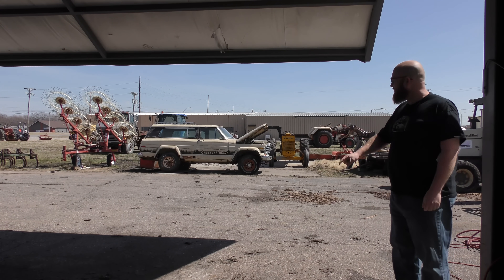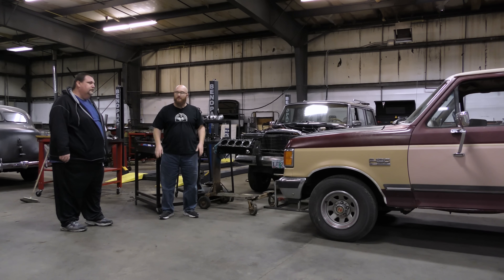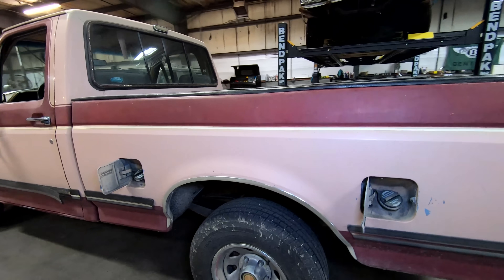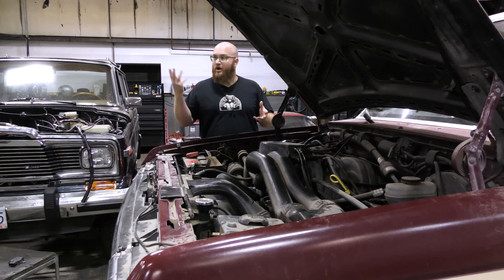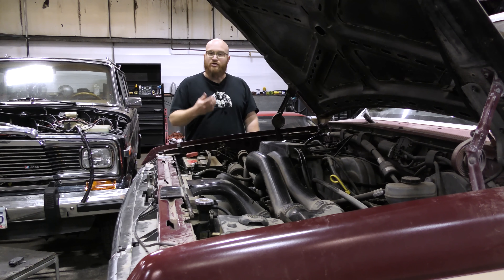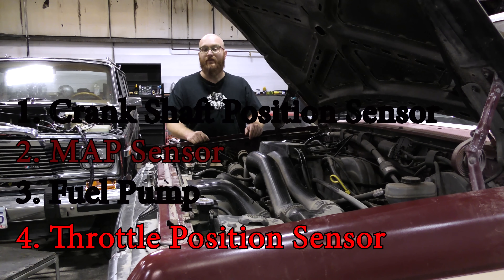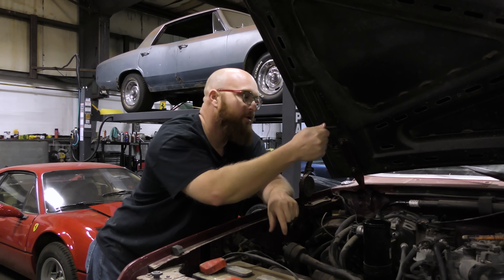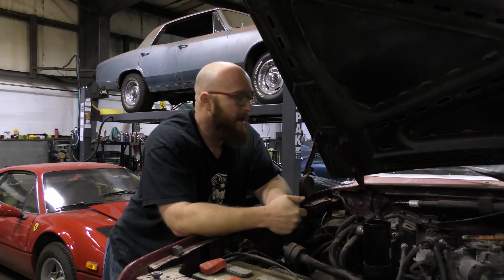Parts cannon couldn't fix this '90 F150. Old School diagnosing by the CAR WIZARD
Older vehicles without the ability to connect a scan tool can be very tricky to diagnose. The CAR WIZARD 🧙‍♂️ shares some secrets and what he found wrong with this 1990 Ford F150 with a surging, high idle.